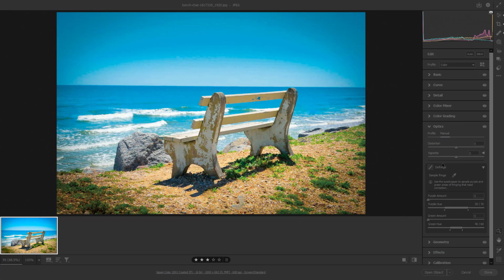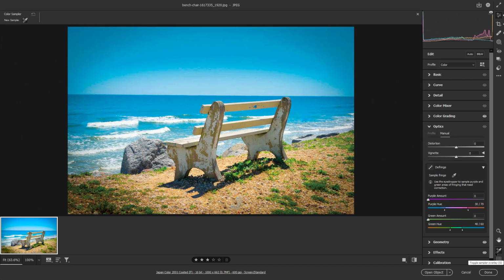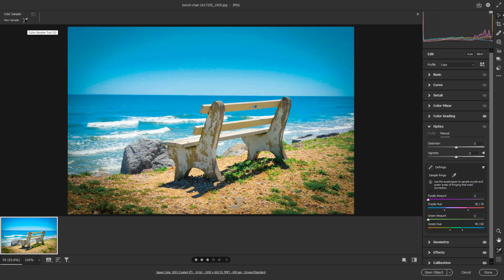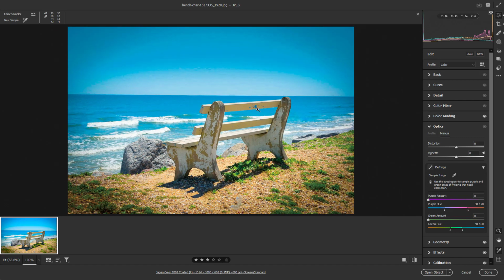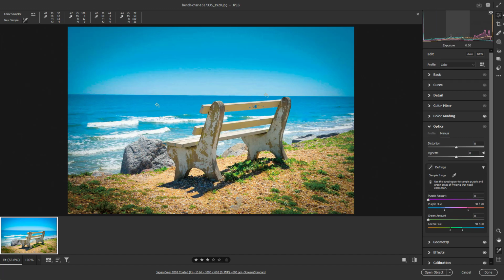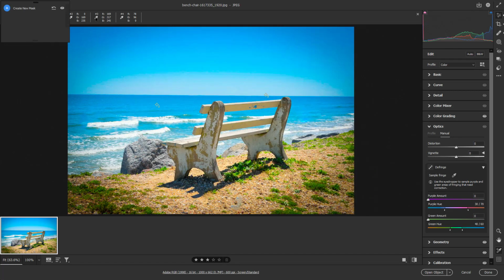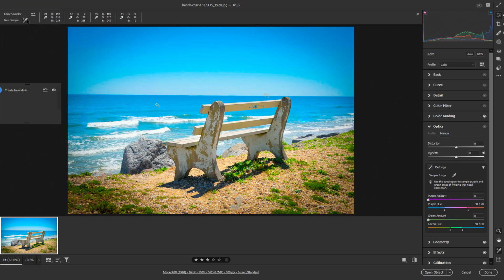Adobe Camera RAW - Lesson 50 - Toggle Sample Overlay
In this tutorial, we will be discussing about Toggle Sample Overlay in Adobe Camera RAW